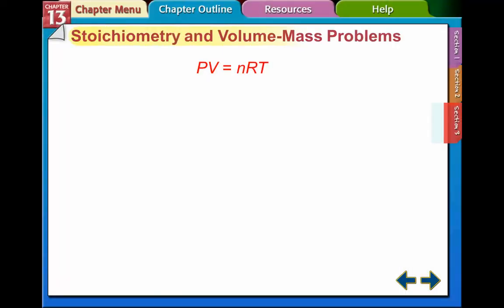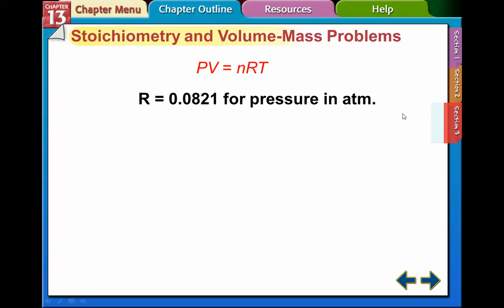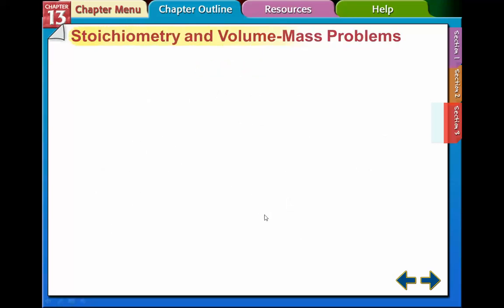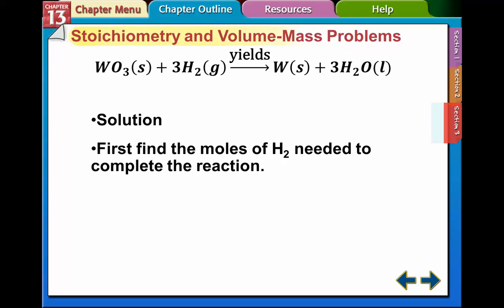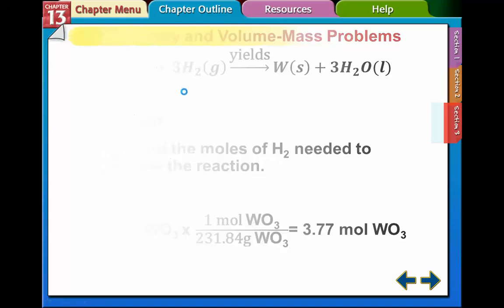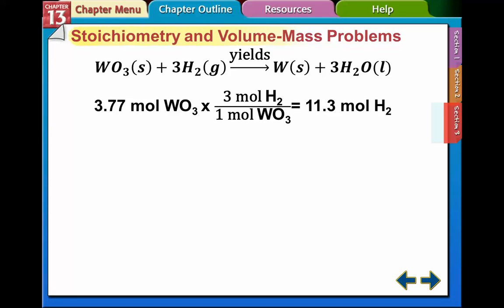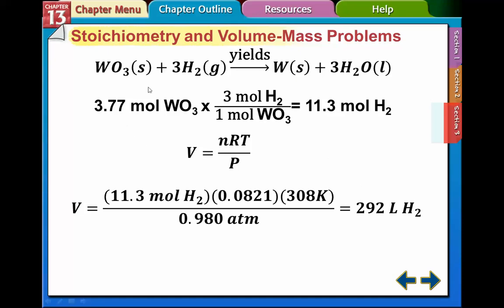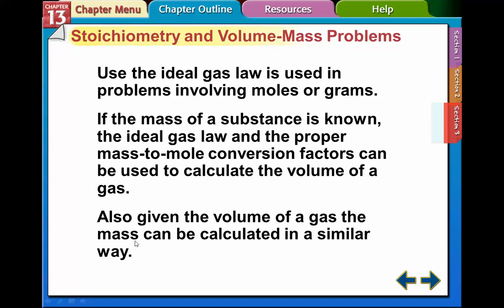13.3 Gas Stoichiometery mass to volume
Calculate Gas Stoichiometery mass to volume